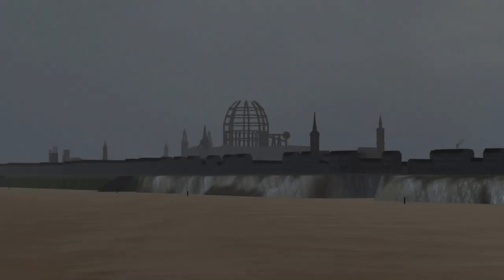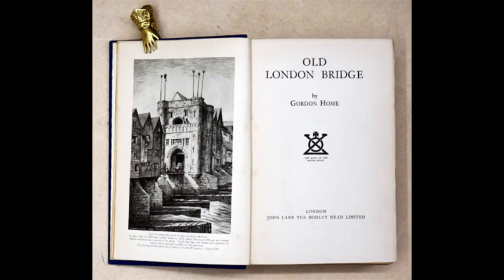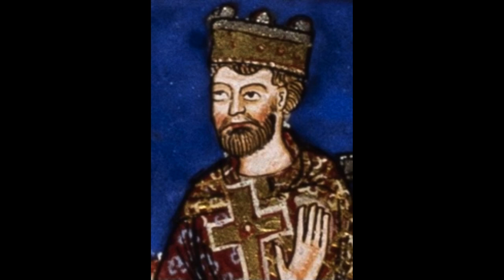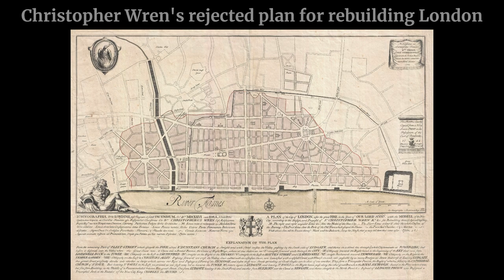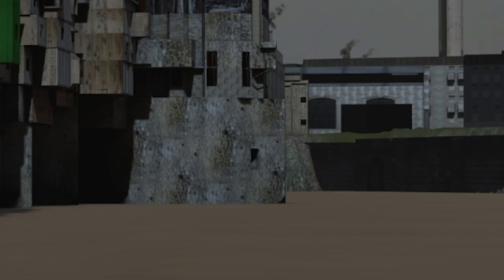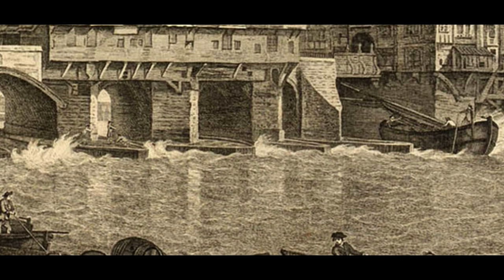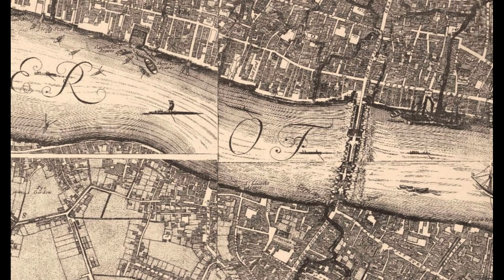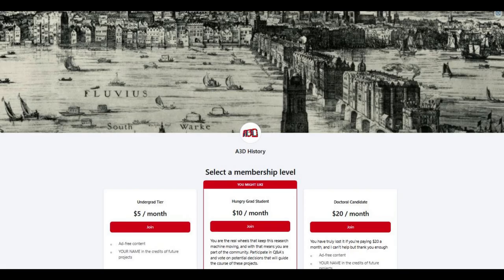The London Bridge VR Project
This video provides a brief overview of both the history of London Bridge as well as an introduction to the London Bridge VR project, courtesy of A3D History. Please visit A3D History's website to download the most recent build of London Bridge VR as well other VR History experiences.

00:00 - Introduction
01:55 - Historiography and Sources
05:39 - A Brief History
10:00 - The Bridge
12:40 - The Houses
16:20 - The Embankment
18:32 - Conclusion